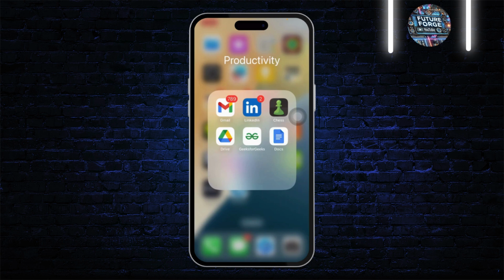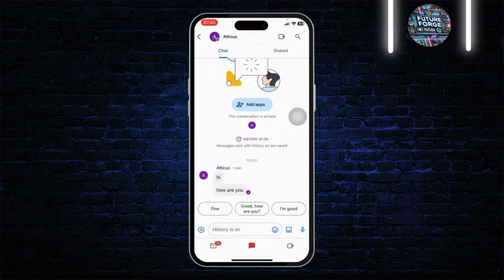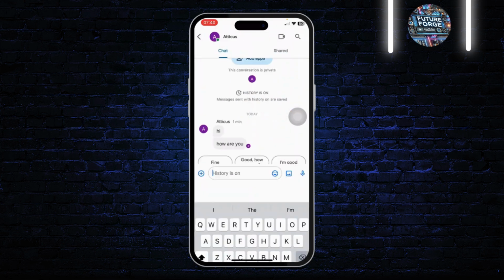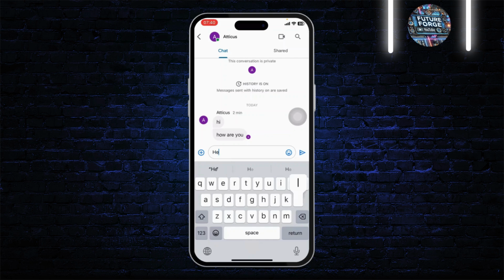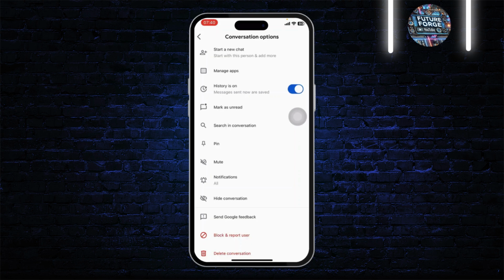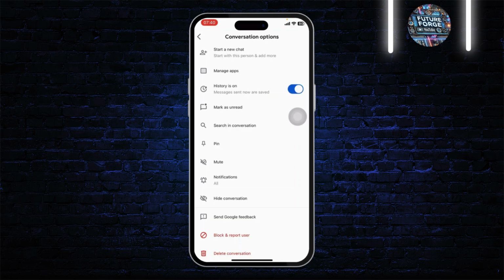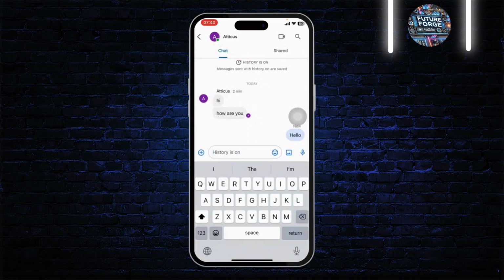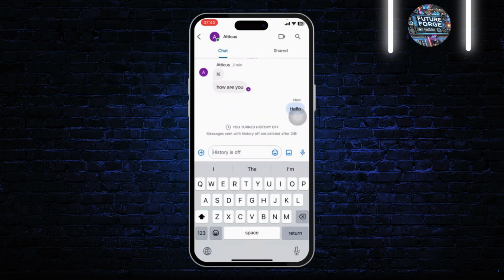How to Delete Google Chat Messages From Both Sides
Learn how to easily delete Google Chat messages from both sides in this step-by-step tutorial. Whether you want to remove a message from your chat or delete it from both your device and the recipient’s, we’ve got you covered!

In this video, you'll discover how to delete Google Chat messages from both sides. We’ll also guide you on how to remove messages on Google Chat using your iPhone and other devices.

0:30 Step 1: Opening Google Chat
1:00 Step 2: Deleting Messages from Both Sides
1:18 Step 3: Confirming the Message Deletion